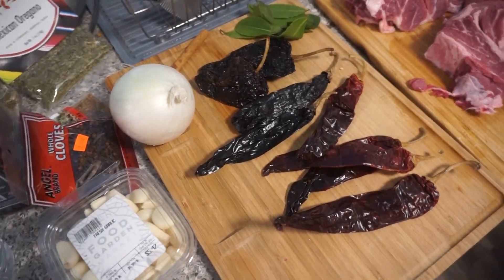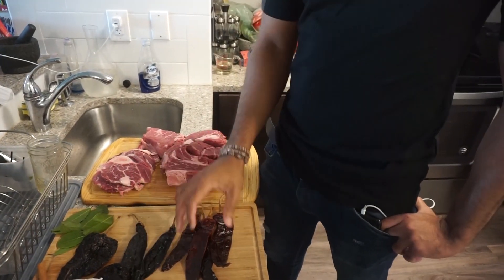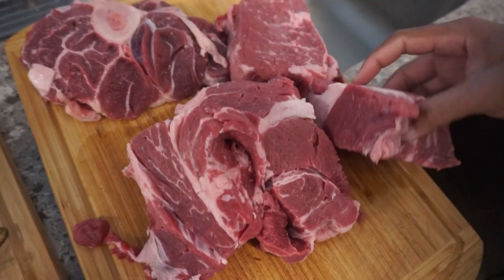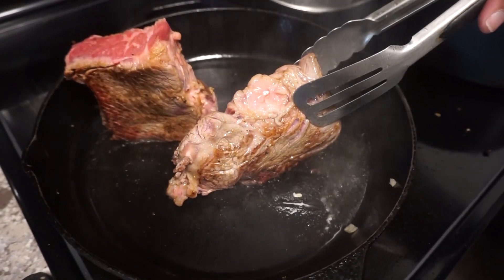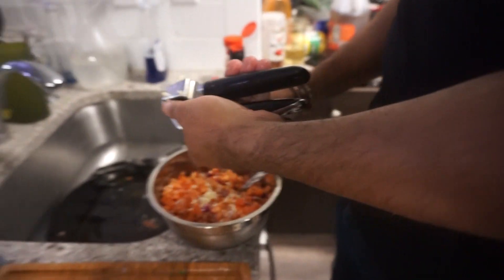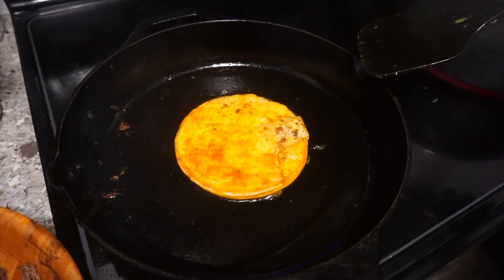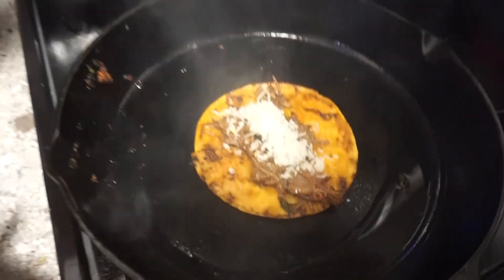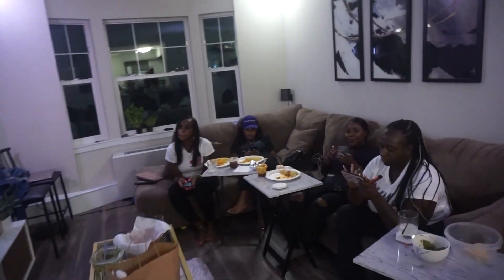How To Make Birria Tacos | Birria Quesa Tacos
How To Make Birria Tacos | Birria Quesa Tacos | Watch Andrew Make Birria Beef Quesa Tacos in a Pressure Cooker! Key Alexis